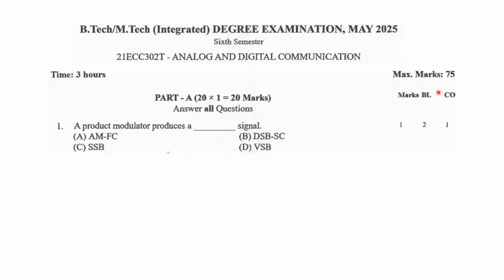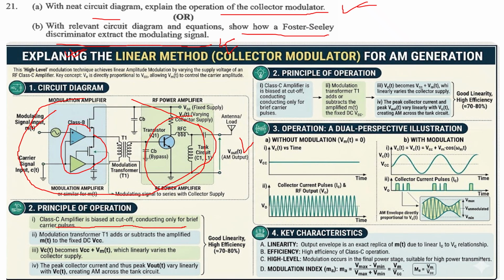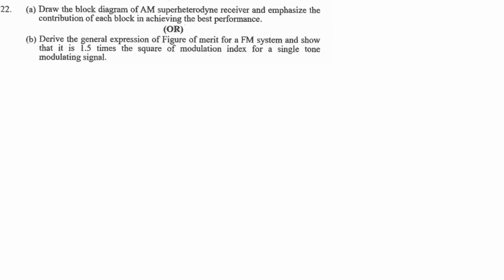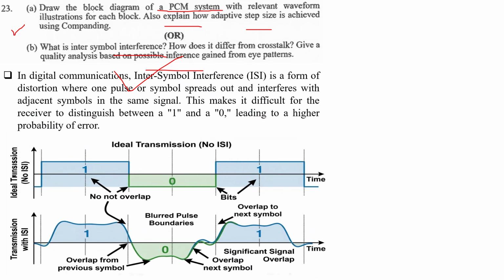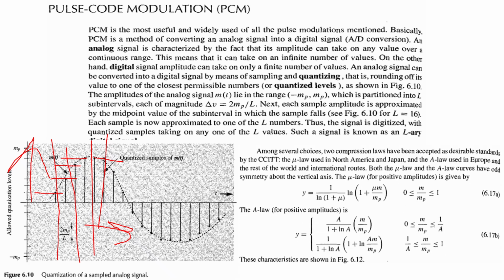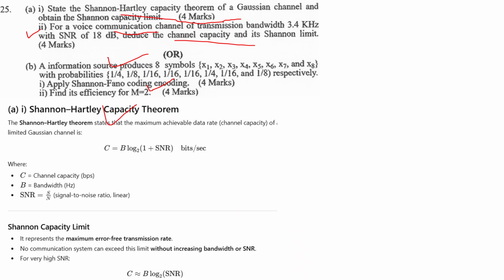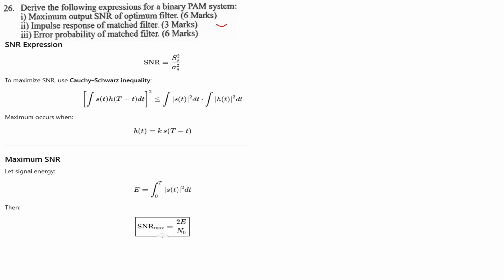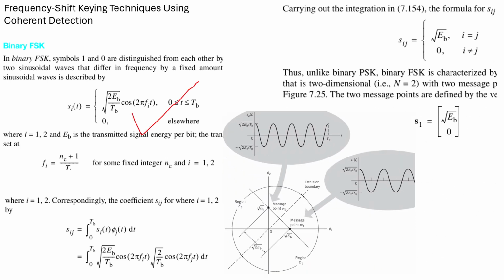Previous Year Exercise 2025_M_Q&A /// ANALOG AND DIGITAL COMMUNICATION21ECC302T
Passband Transmission SystemUNIT-4, Part-2

Baseband and Digital Modulation Techniques UNIT-3, Part-II